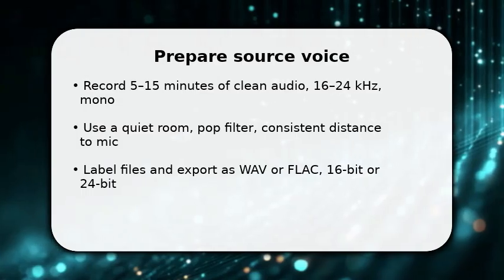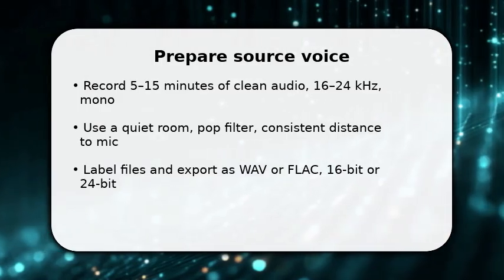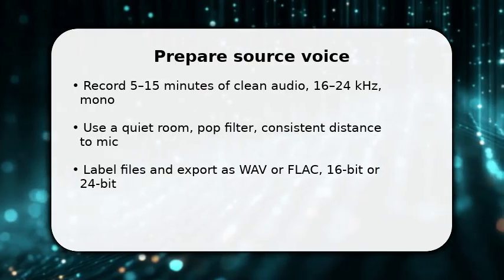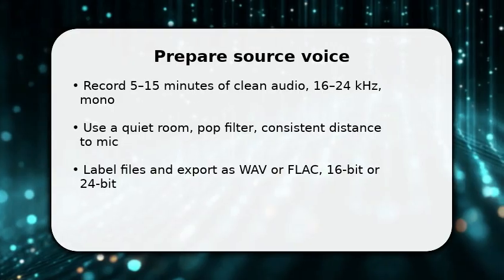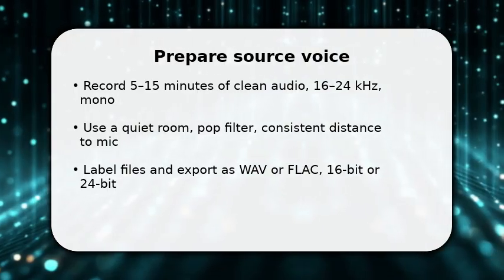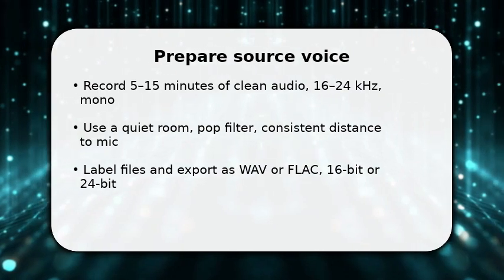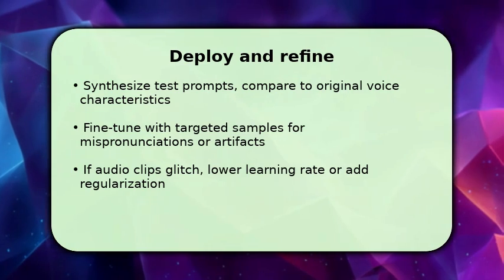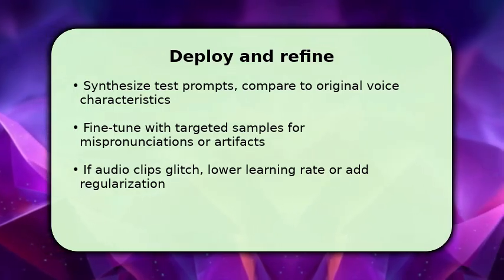How to Convert My Voice to Ai (only Way)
Discover the ultimate guide to voice conversion technology, where we delve into methods for transforming your unique vocal tones using artificial intelligence. This comprehensive tutorial covers software tools and techniques necessary for achthy alteration of one's speech.